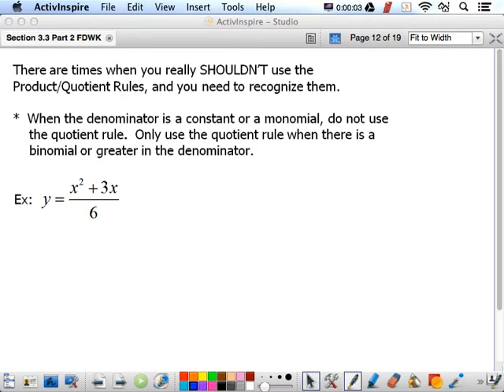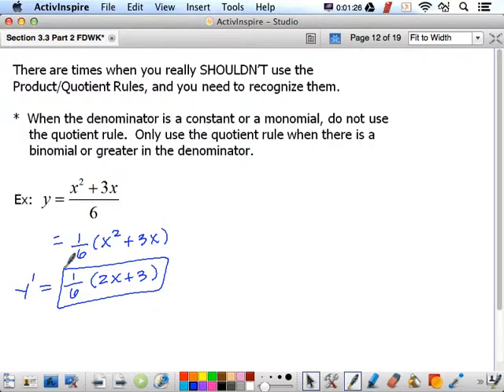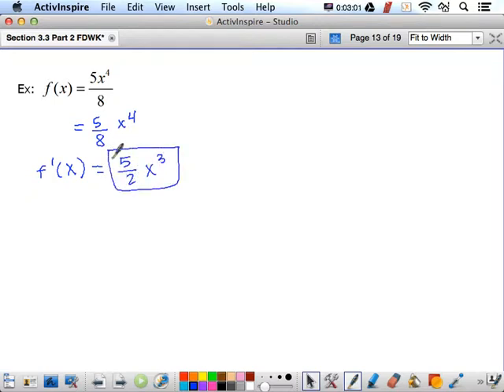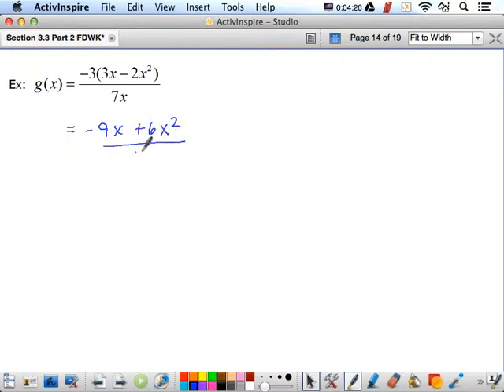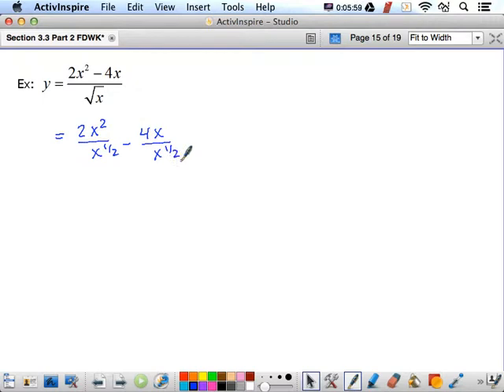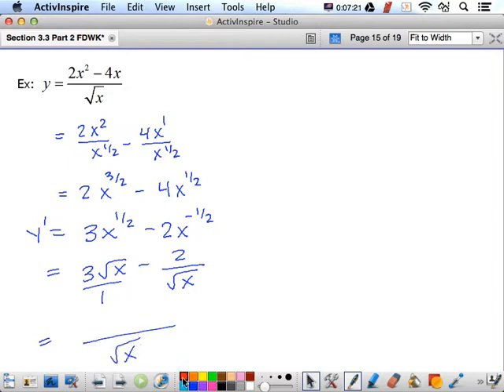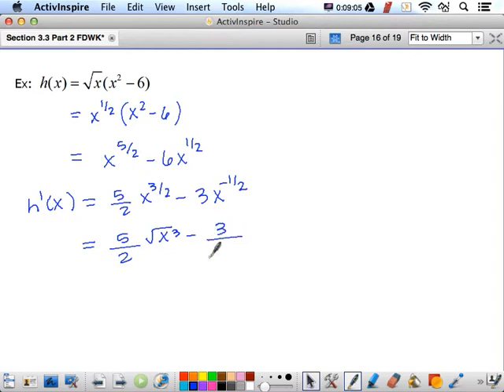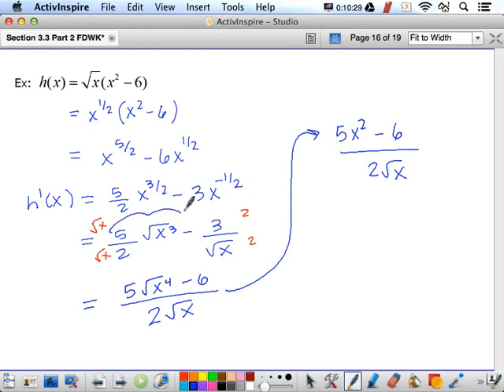No Quotient Rule